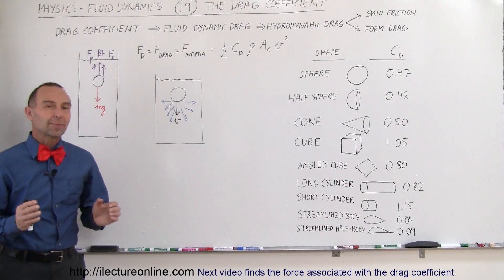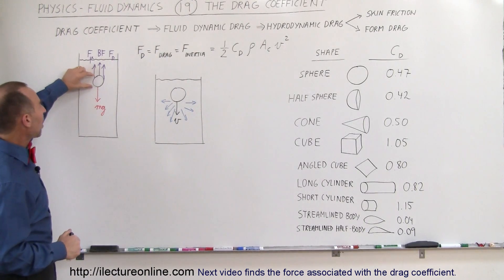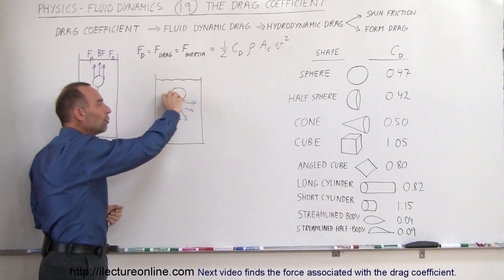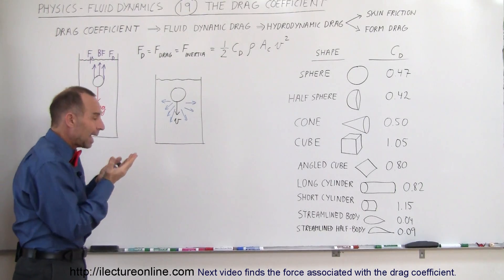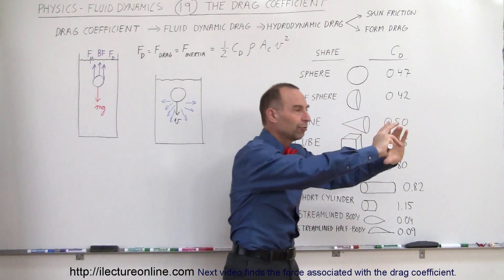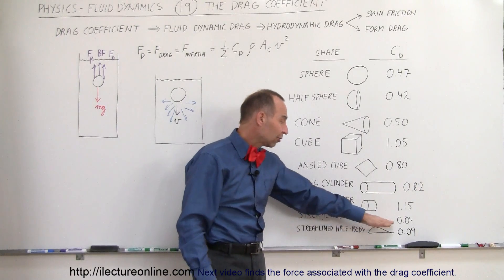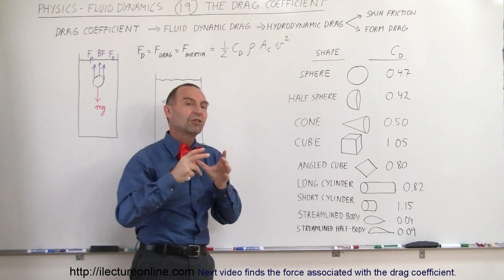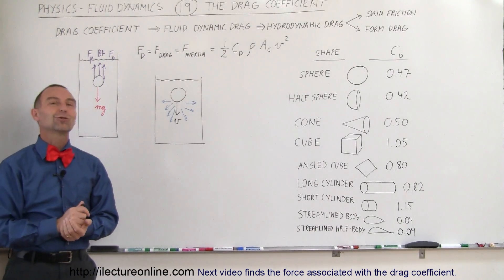Physics 34 Fluid Dynamics (19 of 24) The Drag Coefficient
In this video I will explain how different shaped objects have different drag coefficients.